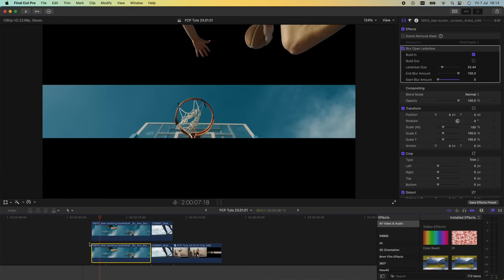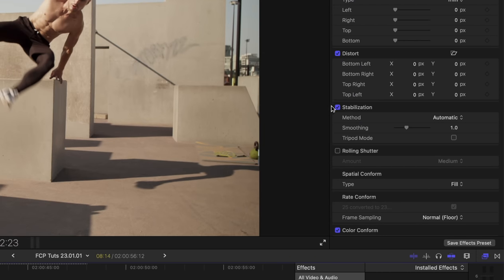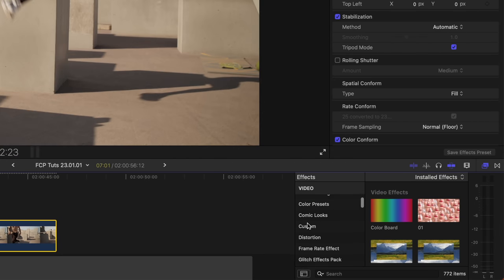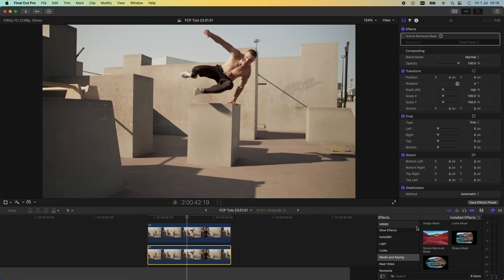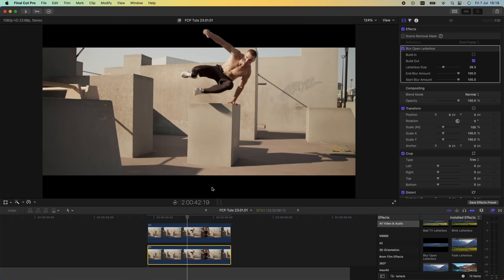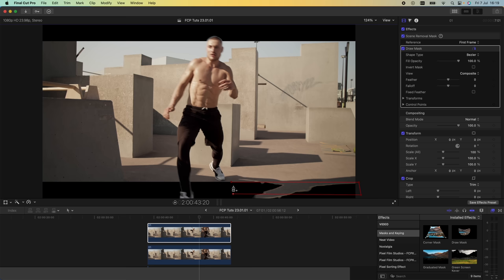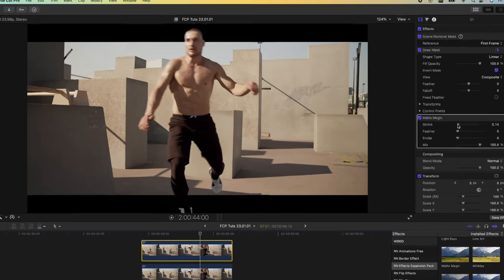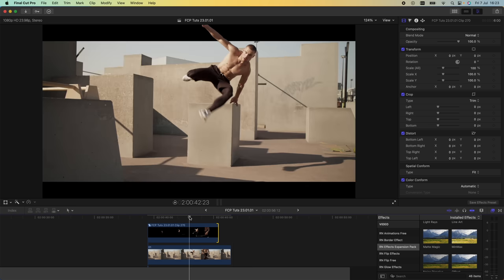THE NEW FCP UPDATE MAKES THIS ADVANCED EFFECT EASY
How to create an advanced letterbox effect using the new scene removal mask feature in Final Cut Pro.